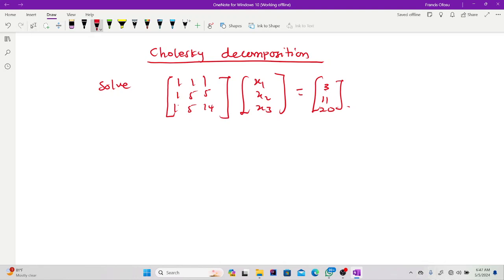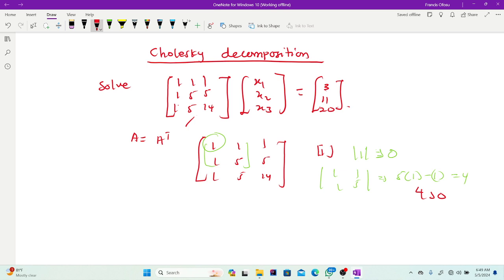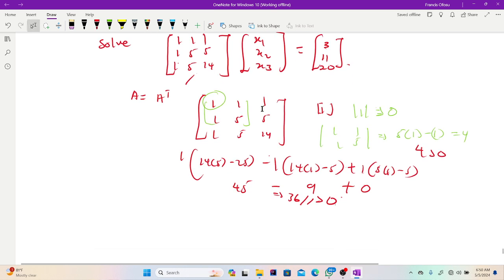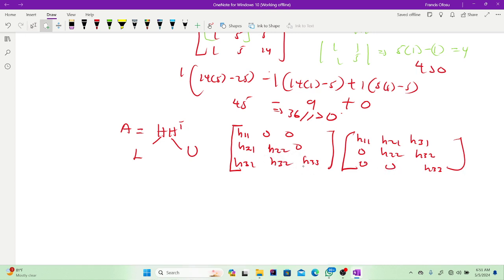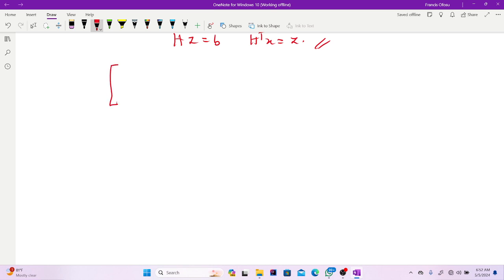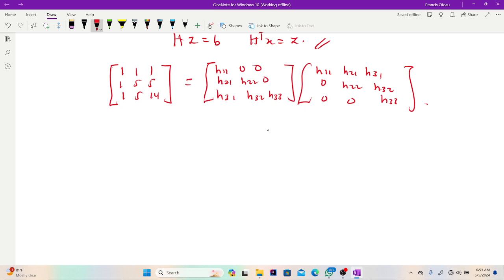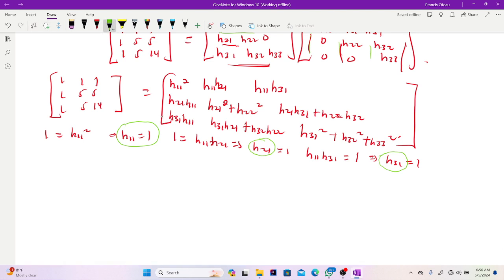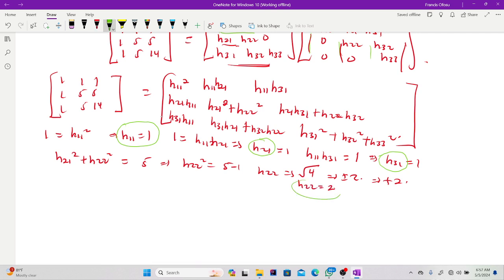Cholesky decomposition method with solved example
Unlock the power of Cholesky decomposition with a comprehensive tutorial and a solved example! In this video, we delve into the Cholesky decomposition method, a vital technique in numerical analysis and linear algebra. Cholesky decomposition offers an efficient approach to decomposing symmetric positive definite matrices into a product of a lower triangular matrix and its transpose. Through a step-by-step breakdown of the Cholesky decomposition algorithm, accompanied by a real-world solved example, we illustrate how this method simplifies complex computations and facilitates solving linear systems with ease. Whether you're a student, researcher, or practitioner in mathematics, engineering, or data science, this tutorial equips you with practical skills for leveraging Cholesky decomposition in your numerical computations.